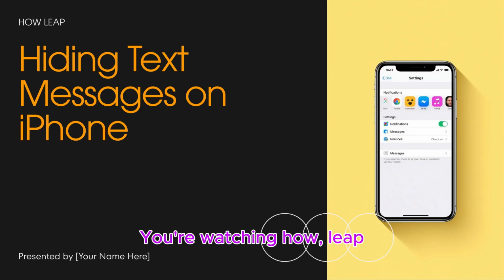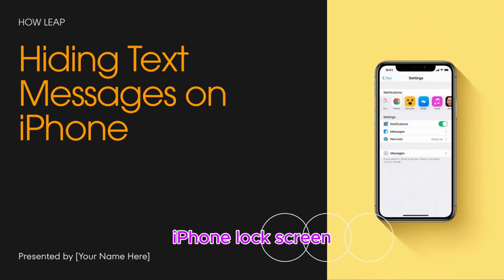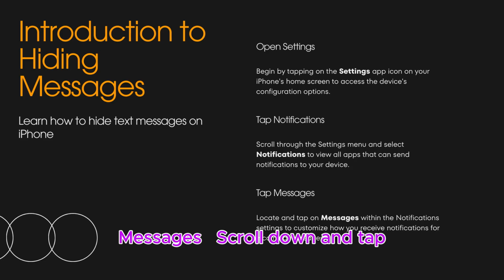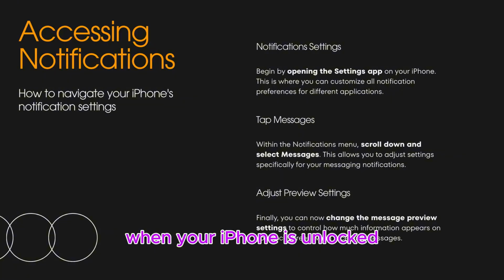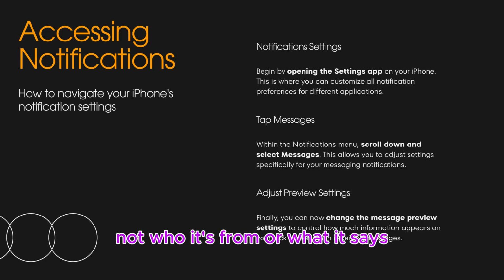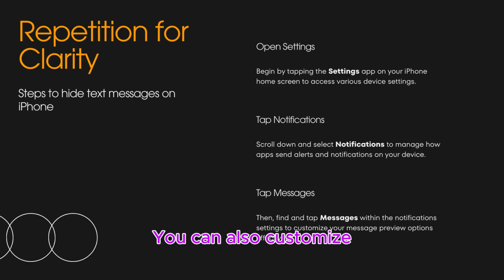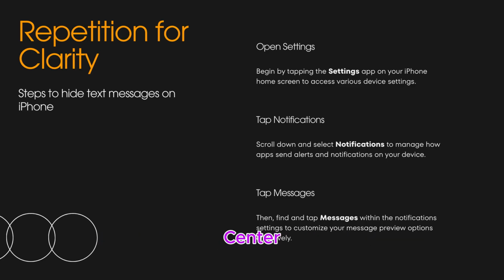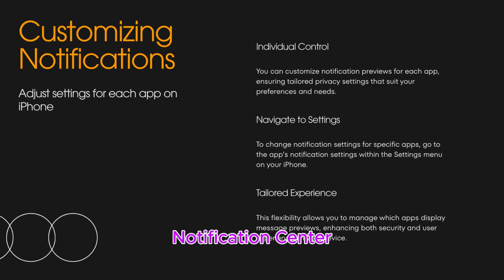How to Hide Text Messages on iPhone Lock Screen?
Protect your message privacy at a glance with our clear tutorial on **How to Hide Text Messages on iPhone Lock Screen?**, where we deliver a complete, step-by-step guide on exactly **how to hide text messages on iPhone lock screen?**. This essential video from How Leap meticulously details every action required for **how to hide text messages on iPhone lock screen?**, demonstrating the precise method of opening the Settings app, going to "Notifications," selecting "Messages," and changing the "Show Previews" setting from "Always" to "When Unlocked" or "Never" to successfully hide text messages on iPhone lock screen. We cover the entire process including how this setting applies to other messaging apps like WhatsApp, ensuring notifications still arrive silently, and the difference between hiding content and disabling notifications entirely, effectively teaching you how to hide text messages on iPhone lock screen? correctly and efficiently. At How Leap, we transform essential privacy controls into simple, actionable solutions. If this tutorial successfully helped you learn how to hide text messages on iPhone lock screen?, please support our channel by liking this video, subscribing to How Leap for more practical iPhone and privacy guides, and turning on notifications for our latest helpful content.